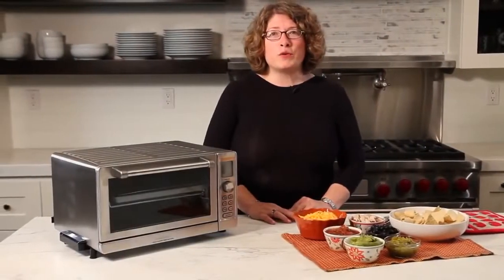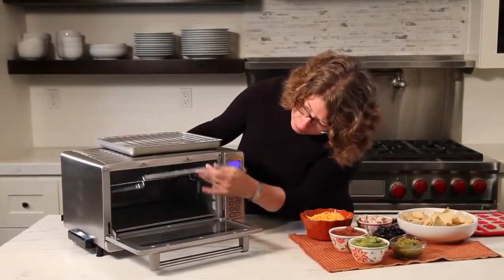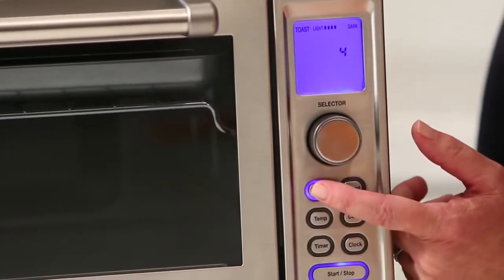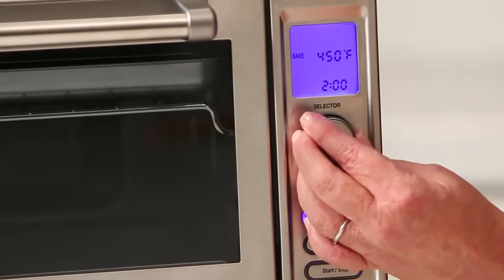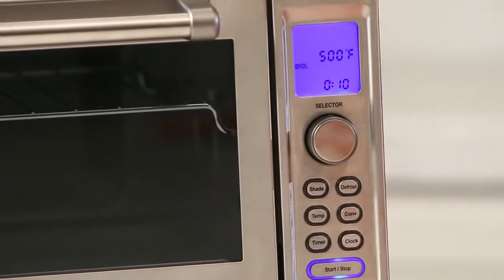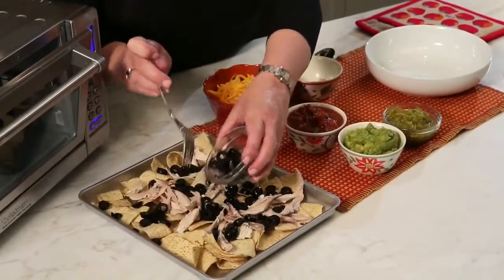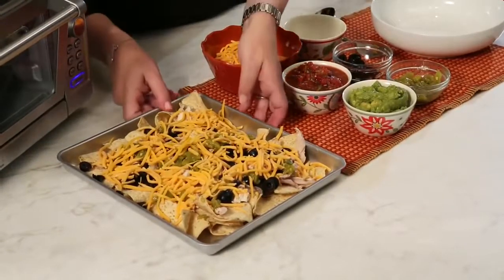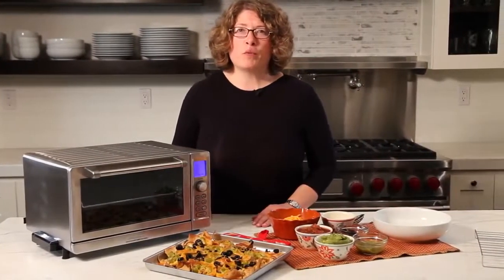DELUXE CONVECTION TOASTER OVEN BROILER (TOB-135NC)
The Cuisinart Deluxe Convection Toaster Oven Broiler is designed with 9 functions, including convection for making delicious cakes, potatoes and roasts. Sized to accommodate a whole chicken, a 12-inch pizza, or 6 slices of bread, the unit is controlled by an electronic dial and LED buttons. The large blue back-lit LCD allows for the quick and easy setting of function, temperature, and cook time. The Exact Heat sensor maintains precise oven temperatures, and the Always Even shade control ensures that toast consistently turns out the selected shade.